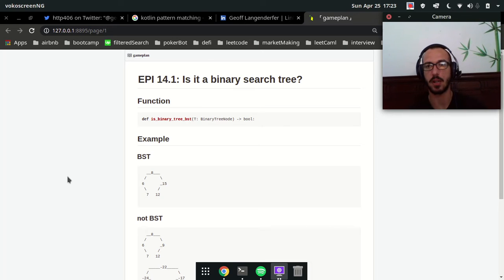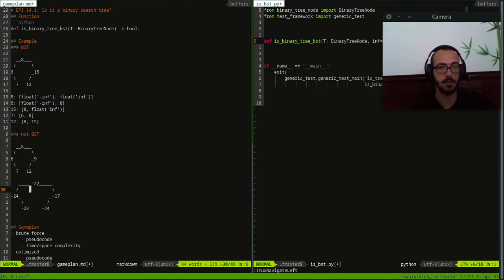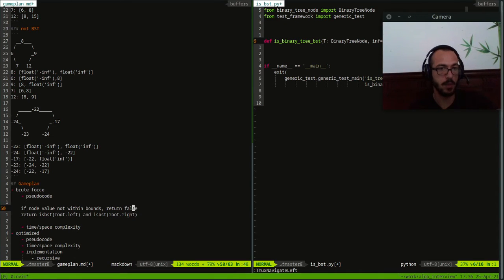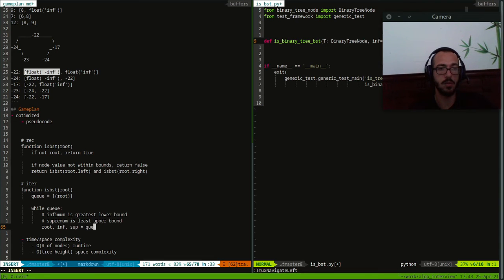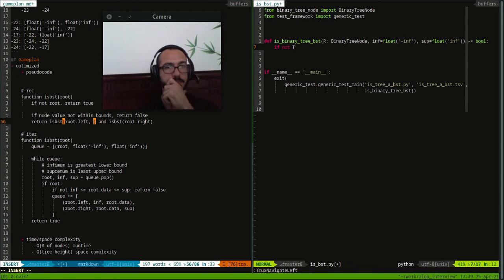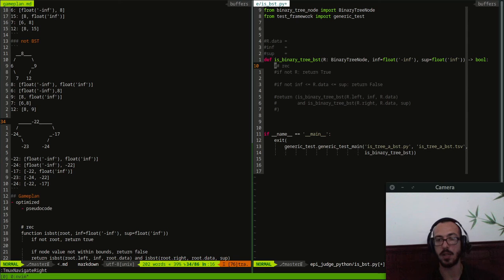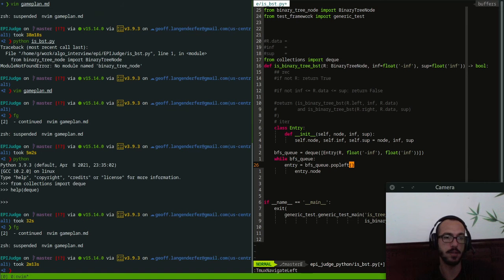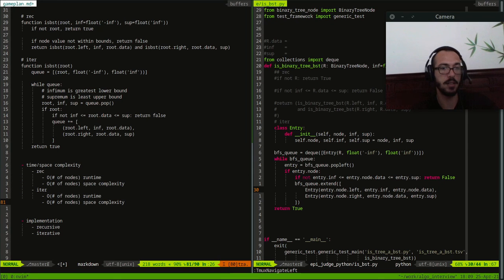validate binary search tree